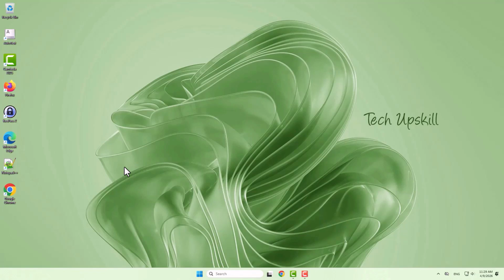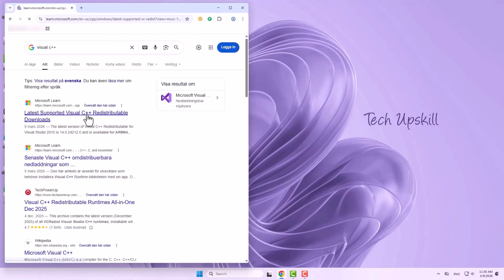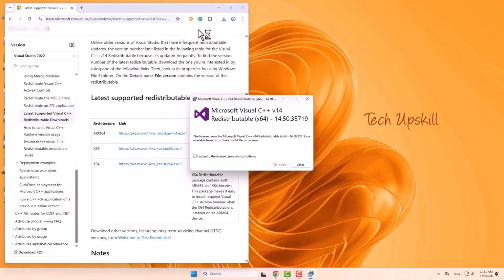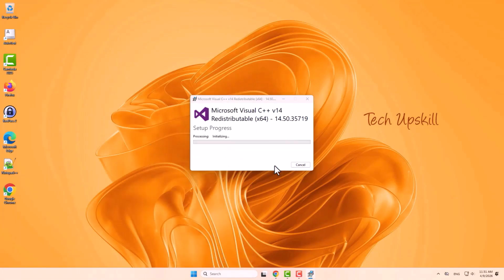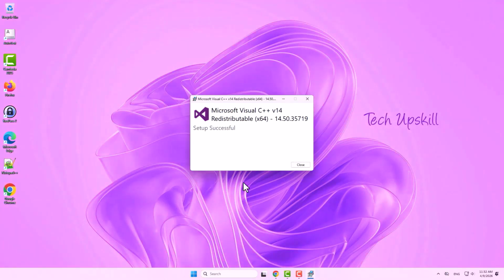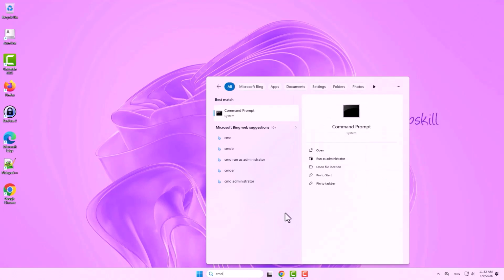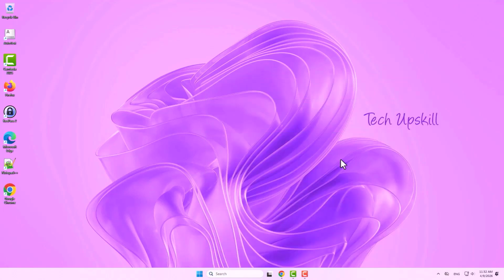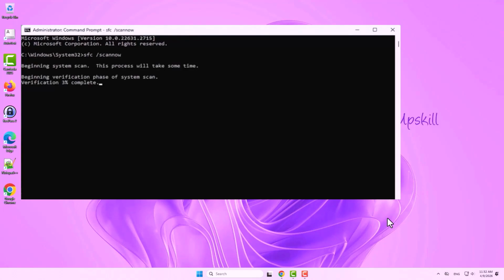How To Fix Kernelbase.dll Error in Windows 11 Kernelbase Dll Error Reddit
Fix the KernelBase.dll error on Windows 11 with these essential troubleshooting steps. Discover how to repair Microsoft C++ redistributable packages and utilize the SFC scan for a comprehensive system check.

⌘ SFC /scannow